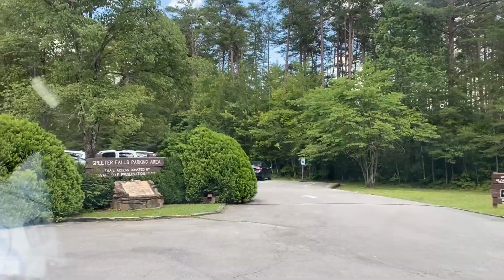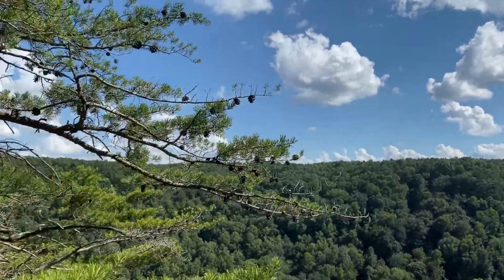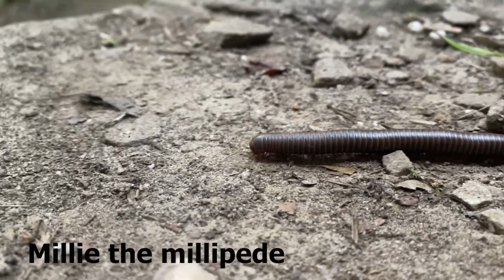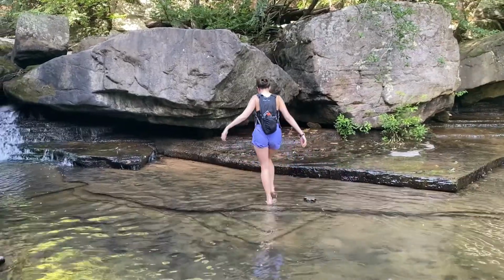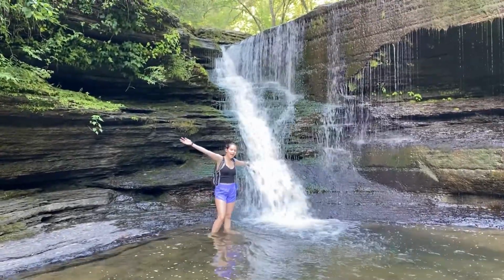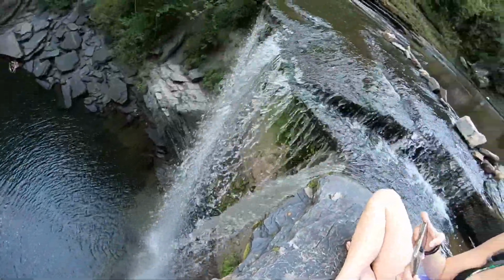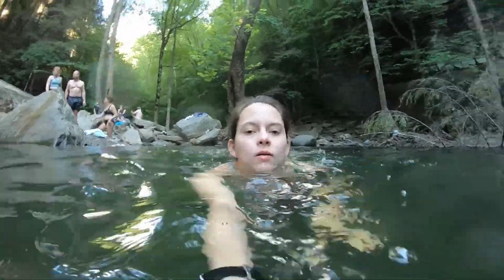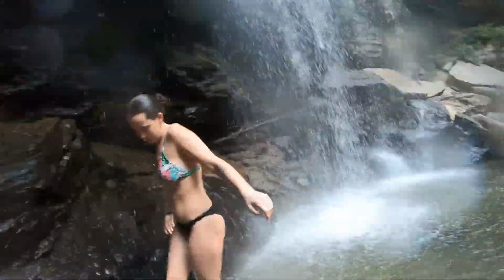Greeter Falls | Beautiful Waterfalls | Day 6 Vlog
I hope guys enjoy the final day of my trip to Tennessee. It was extremely beautiful here at Greeter falls and I had an awesome time putting the footage together. So I hope you get an much joy as I did from this video! Thank you guys so much for any support! Have an awesome beautiful day!